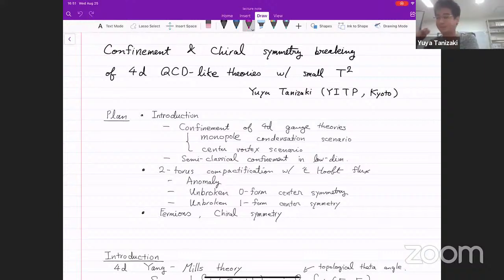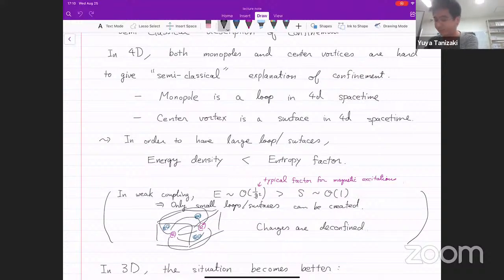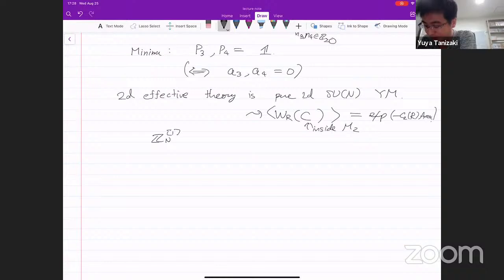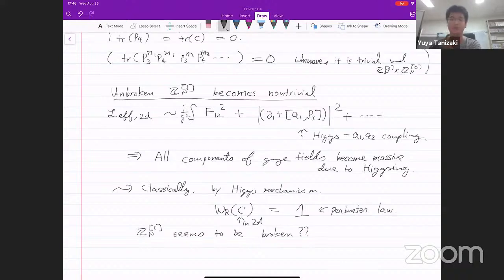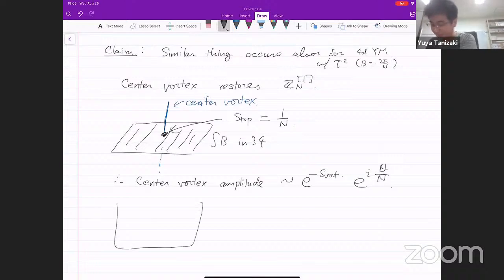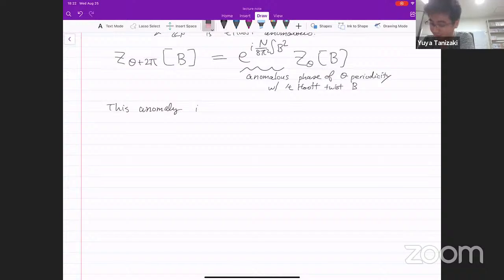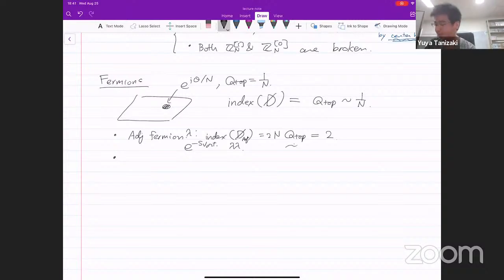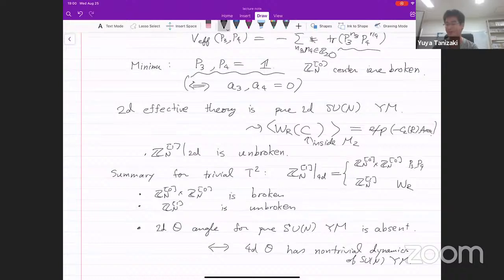Yuya Tanizaki - Paths to QFT, Durham 2021